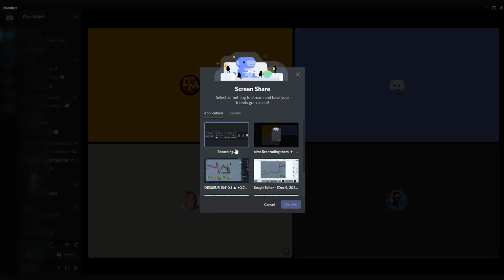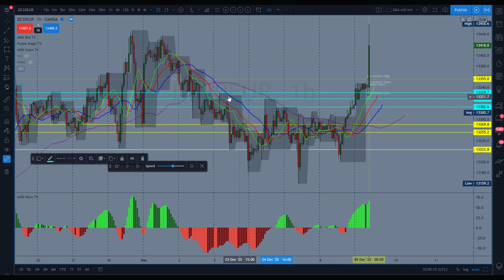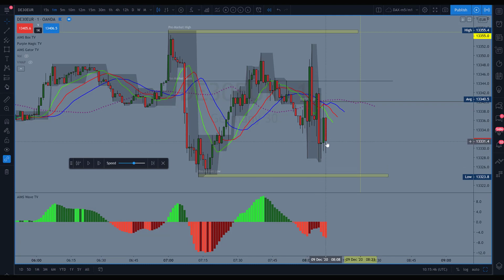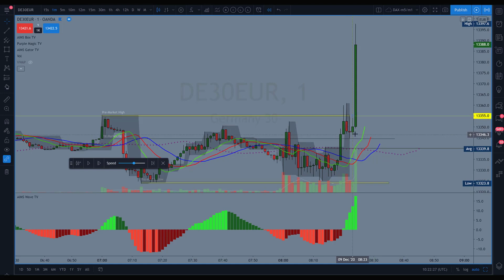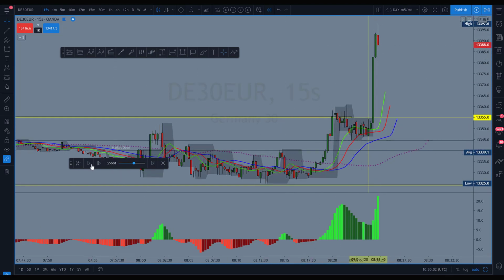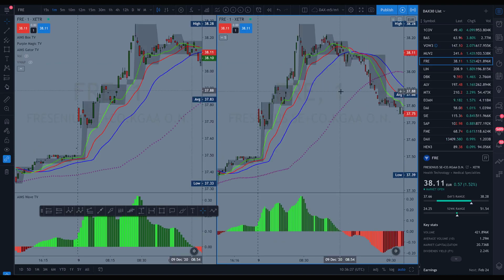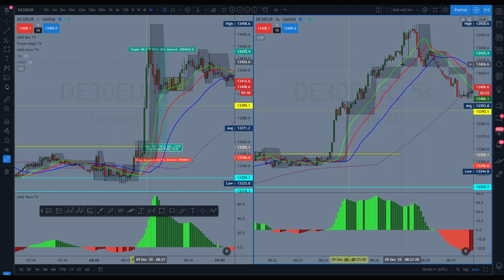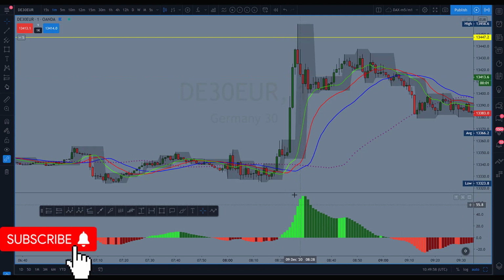How to Trade the German Dax (Germany 30 Index) | 10% Profit Day Ep #41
👉We Trade the Following Currencies and Markets:
The Currency Majors:
1. The Euro Dollar Symbol EUR/USD Nickname The Fiber
2. Pound Dollar Symbol GBP/USD also called The Cable or sterling.
3. Australia Dollar Symbol  AUD/USD also called The Aussie Dollar or Aussie.
4. New Zealand Dollar  NZD/USD also called The Kiwi.
5. Swiss Franc USD/CHF or Nickname Swissy.
6.Canadian Dollar or USD/CAD nickname  Loony.
7. Dollar Yen, The Japanese yen, USD/JPY or sometimes called the princess or the yen.

👉Commodity Markets:
     👉Metals: